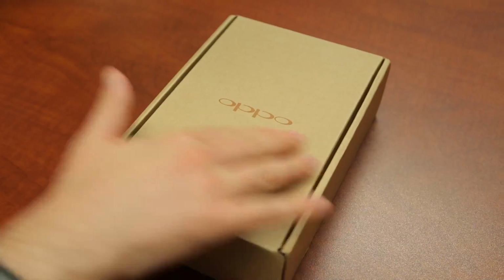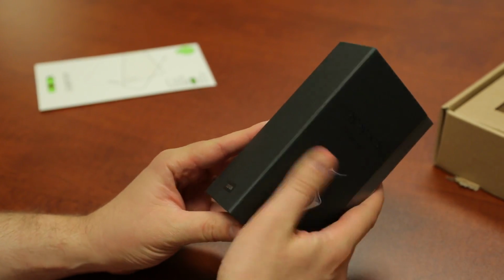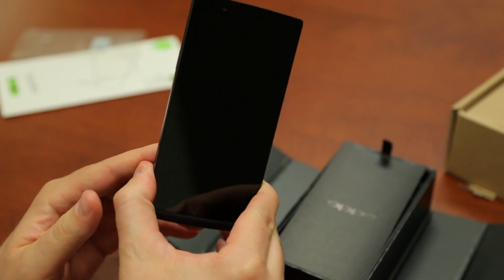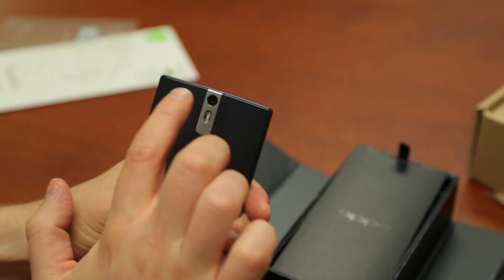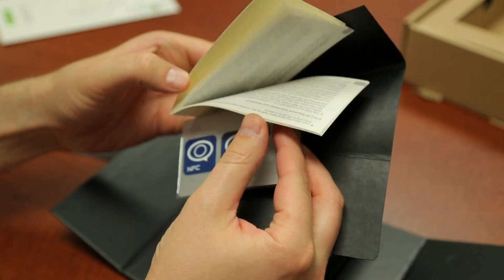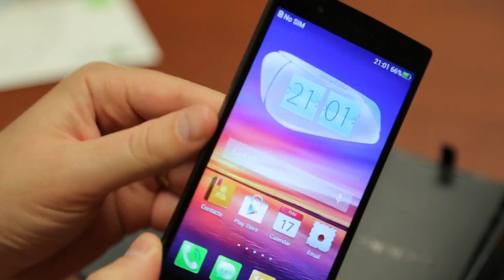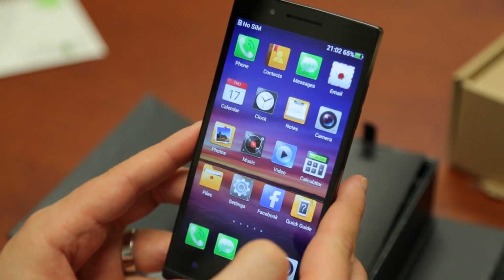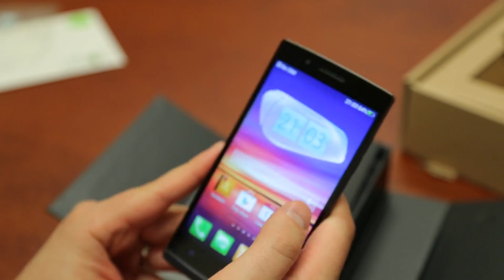Oppo Find 5 Unboxing!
Companies such as Samsung, HTC and Motorola grab most of the plaudits in the Android market, but every now and again you find a diamond in the rough that carries the kind of potential—at least on paper—to make a name for itself. With Oppo's Find 5, the company has a phablet device clearly aspiring to hang with the Notes and Optimus G Pros of the world. But, as we know, raw potential doesn't always equal success. MORE